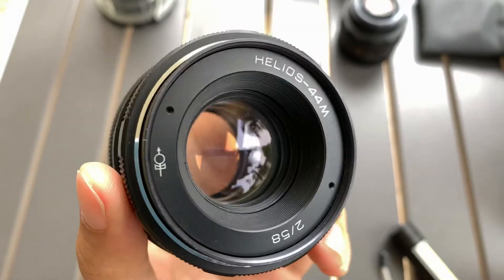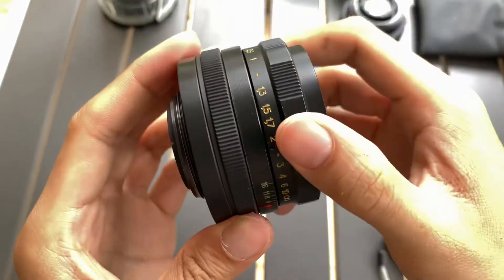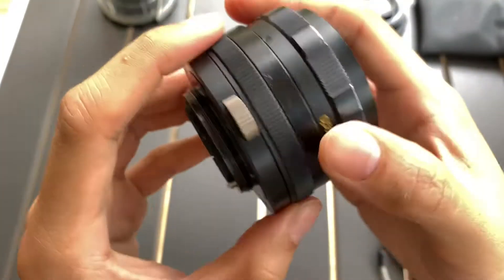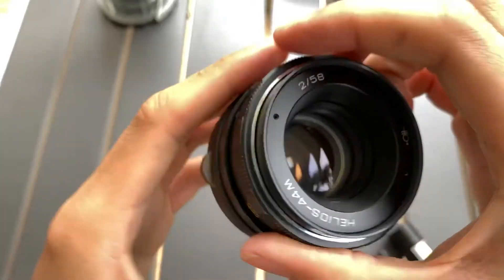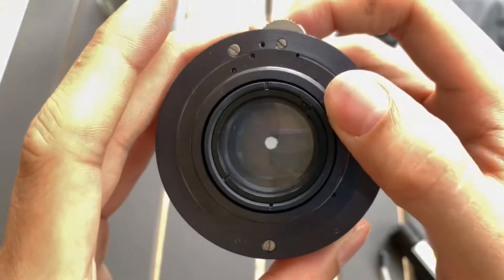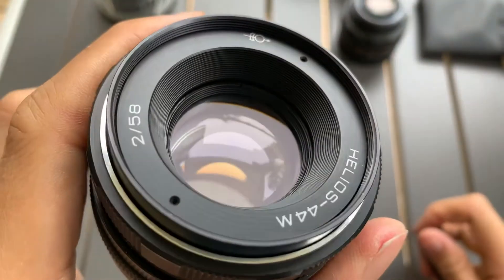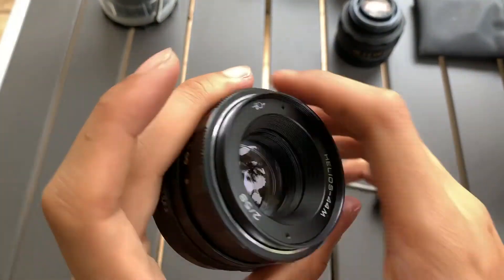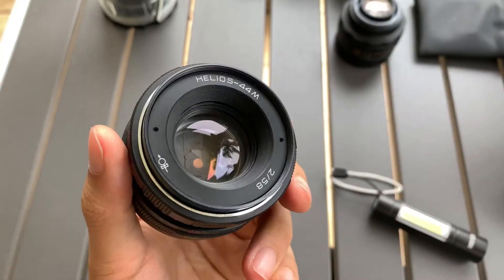Helios 44M 58mm f2 Lens M42 Mount Demo ( SMP 1 )